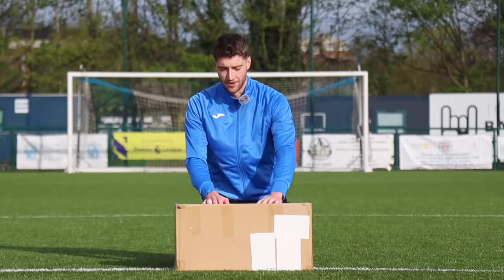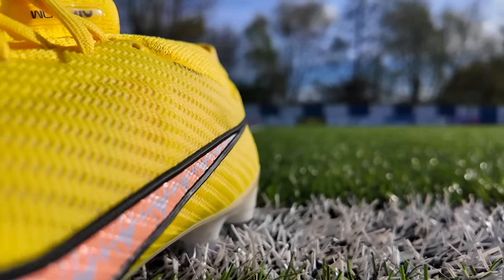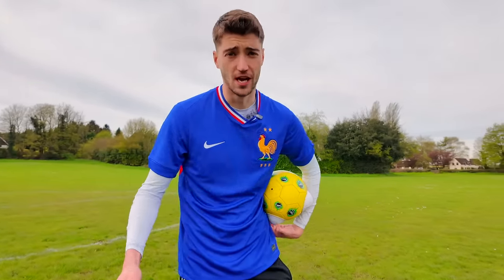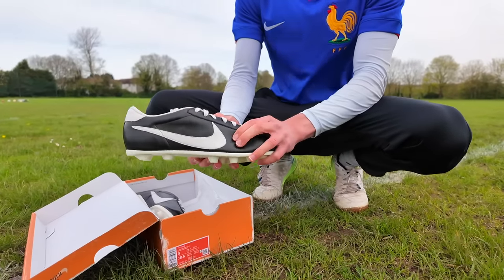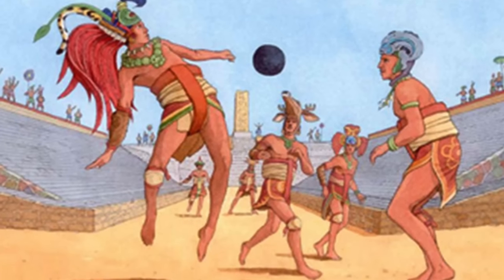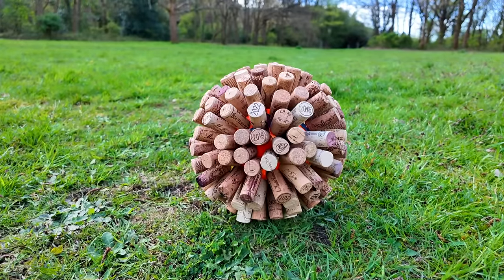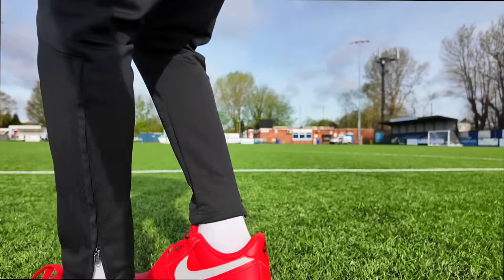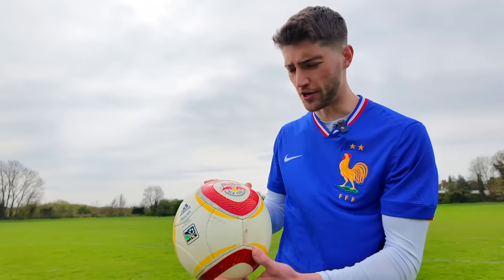I Tested a 2,500 Year Old Football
The first footballs ever made...

26 by Catfish and the Bottlemen,  License ID: 9V3ALjgoZrm

About Kieran Brown:

Welcome to the official Kieran Brown YouTube channel! On this channel you will find a variety of content like Freestyle football tips, tricks and skills, experiments, collaborations with YouTubers / pro’s alike and more!